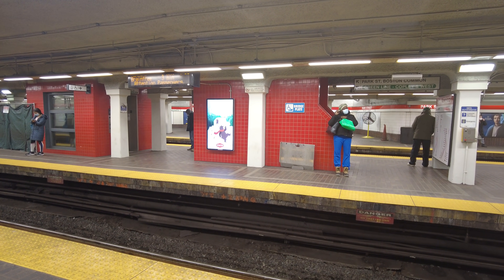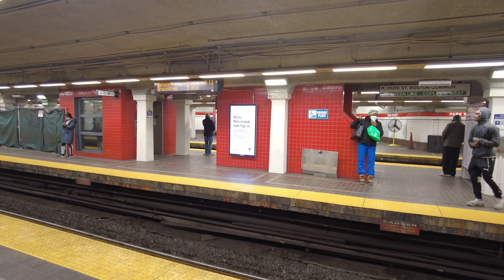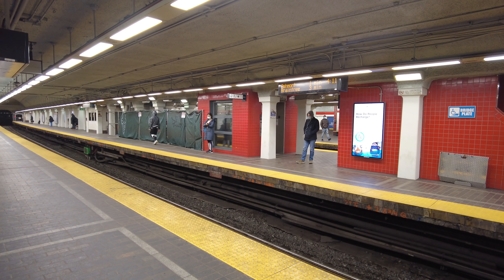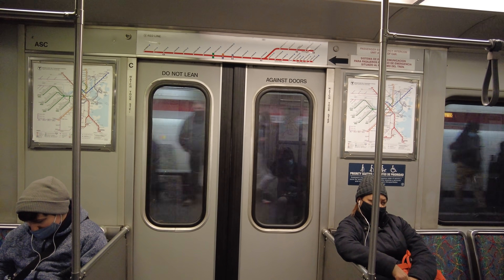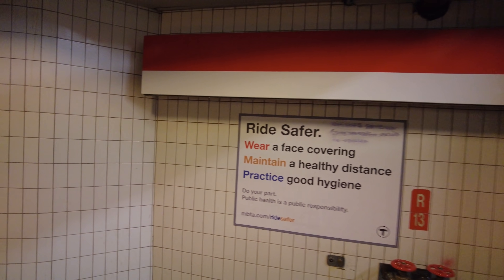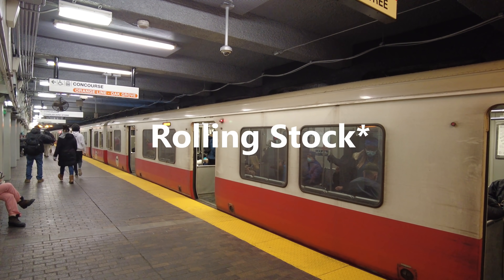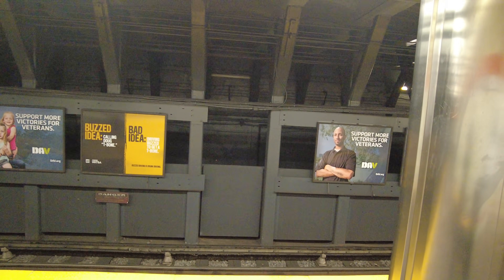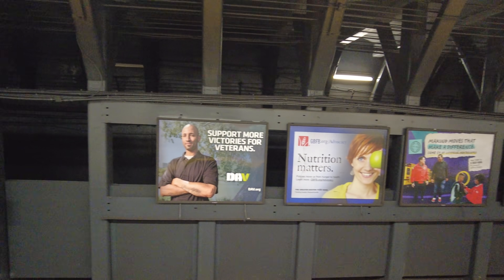New Yorker Rides the Boston Subway (MBTA) : Old Trains, Strange Transfers & Great Cell Phone Service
I ride the Boston Subway from the Park Street Station on the Red Line, then change at the Downtown Crossing Station for the Orange Line to State Street Station. I found the Boston Subway to be reliable, but very old. I was also impressed with the availability of internet service underground.

💲 Support Me 💲

😀 Social 😀

Recorded Using
DJI Pocket 2 Creator Combo -Amazon

Clothing & Accessories
Velazzio Thermo1 Battery Heated Gloves -Amazon